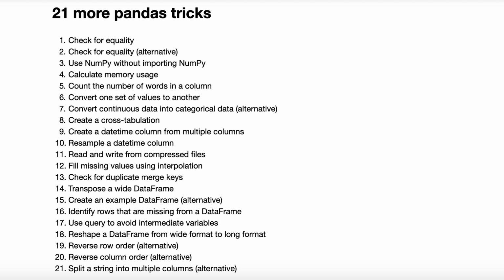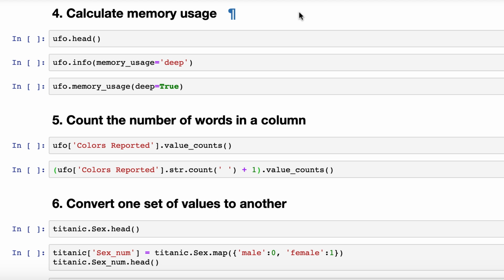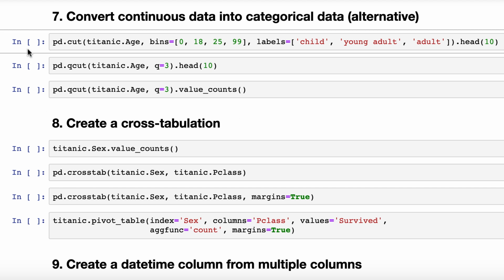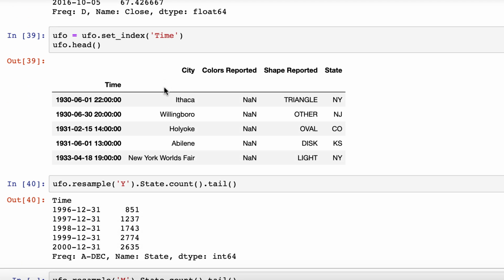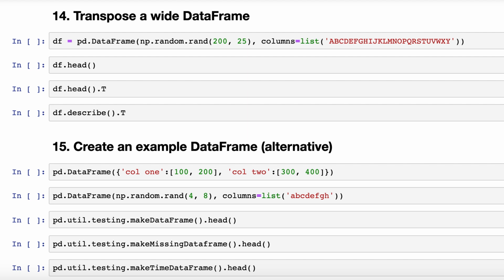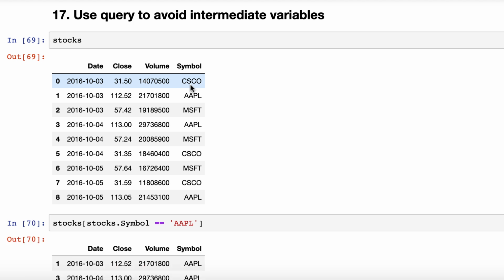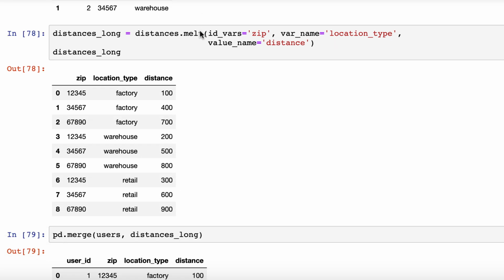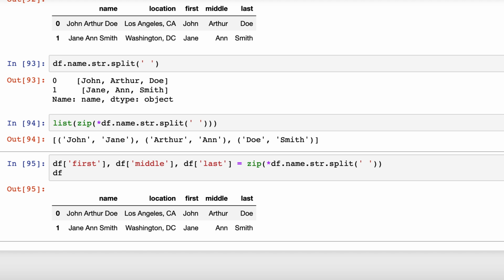21 more pandas tricks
You're about to learn 21 tricks that will help you to work faster, write better pandas code, and impress your friends. These are the BEST tricks that I couldn't fit into my FIRST tricks video!

TRICKS:
0:00 Introduction
0:36 1. Check for equality
1:27 2. Check for equality (alternative)
2:38 3. Use NumPy without importing NumPy
3:42 4. Calculate memory usage
4:10 5. Count the number of words in a column
4:45 6. Convert one set of values to another
6:59 7. Convert continuous data into categorical data (alternative)
8:05 8. Create a cross-tabulation
8:55 9. Create a datetime column from multiple columns
9:34 10. Resample a datetime column
11:07 11. Read and write from compressed files
12:10 12. Fill missing values using interpolation
12:45 13. Check for duplicate merge keys
13:50 14. Transpose a wide DataFrame
14:47 15. Create an example DataFrame (alternative)
16:06 16. Identify rows that are missing from a DataFrame
17:09 17. Use query to avoid intermediate variables
19:06 18. Reshape a DataFrame from wide format to long format
21:19 19. Reverse row order (alternative)
22:25 20. Reverse column order (alternative)
23:21 21. Split a string into multiple columns (alternative)

NOTE: Tricks 3 and 15 were deprecated in pandas 1.0